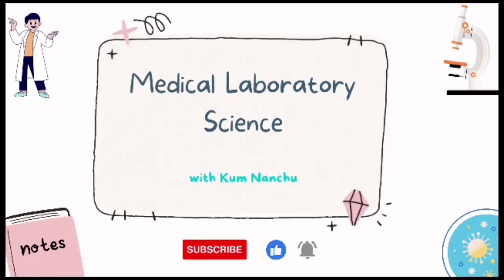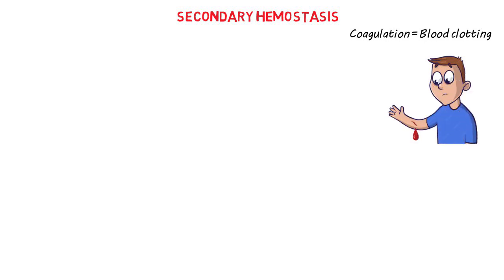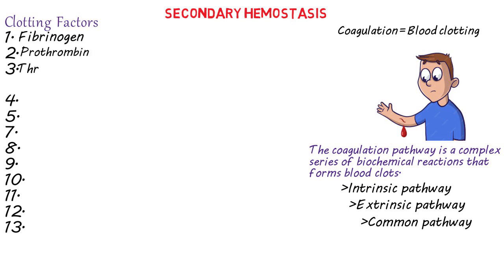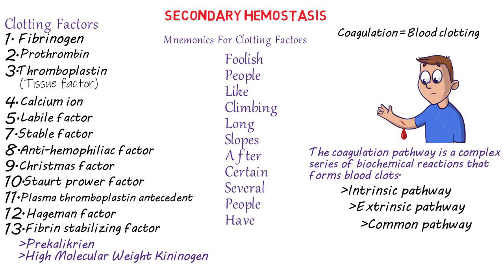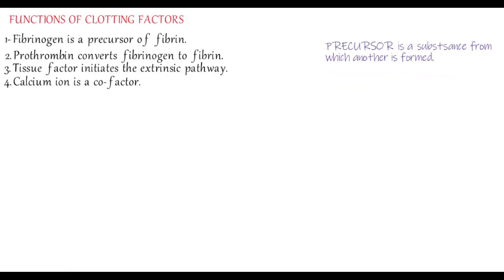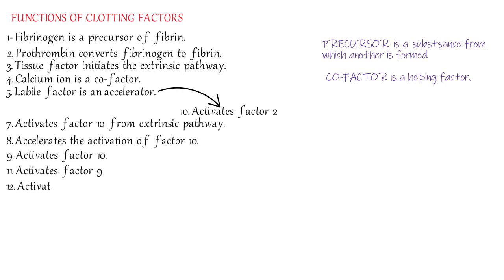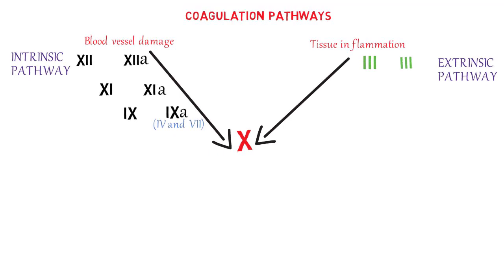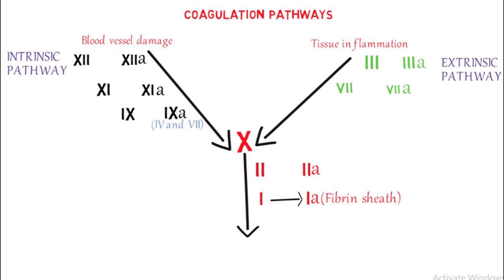HEMOSTASIS 2 (Coagulation cascade)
Hemostasis 2 (coagulation cascade ). this video is a continuation of the series , HEMOSTASIS. It gives  you a quick but detailed breakdown of the coagulation cascade and the role of the coagulation system and its clotting factors in the hemostasis.

This explainer video makes your study faster , easier, and more engaging with visual animations to help you assimilate quickly. Join in as we take you on a journey through the various systems involved in hemostasis.

So guess  what...